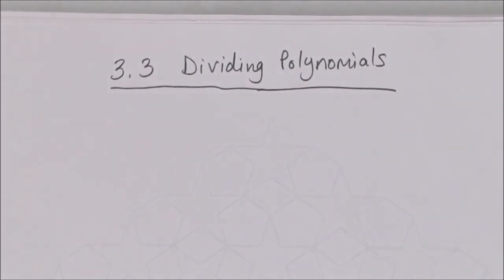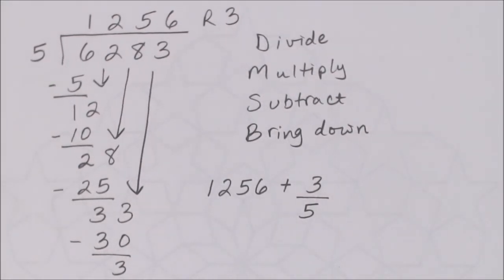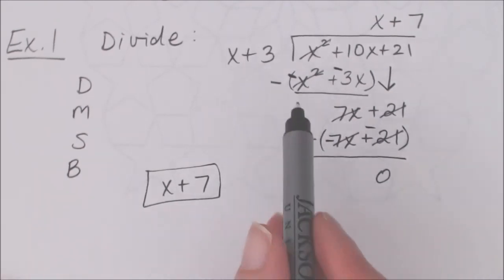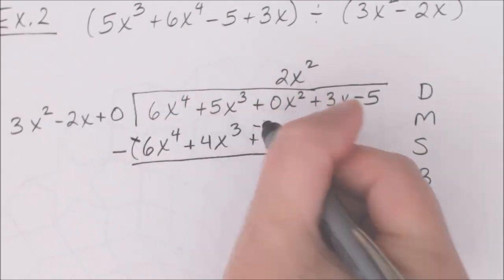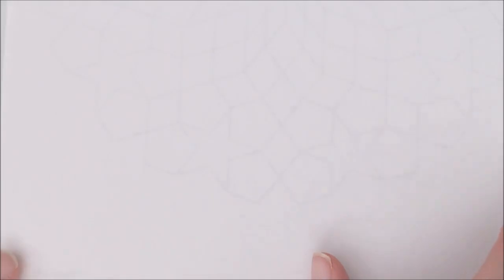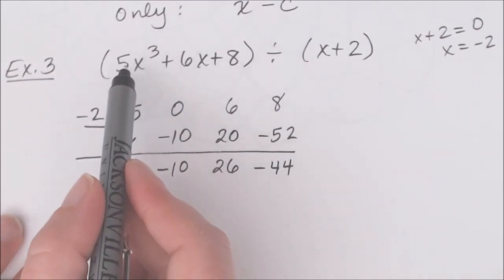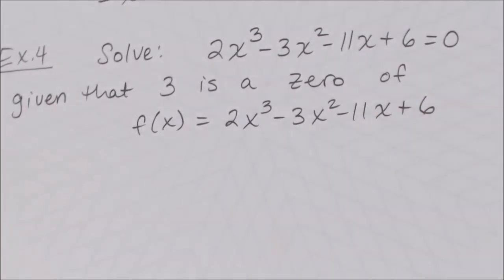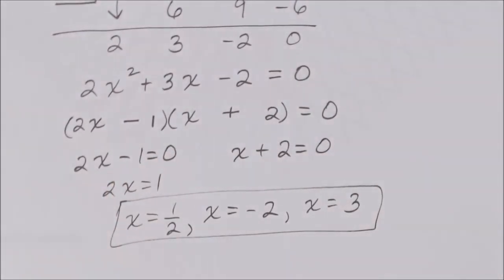MAT135 3 3